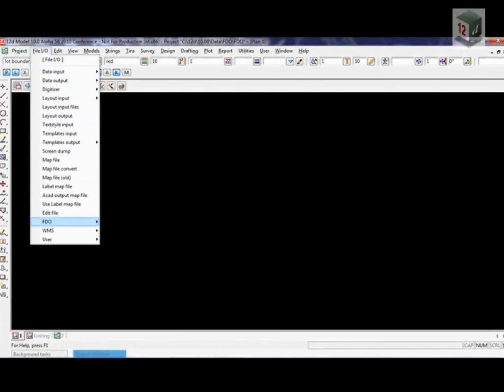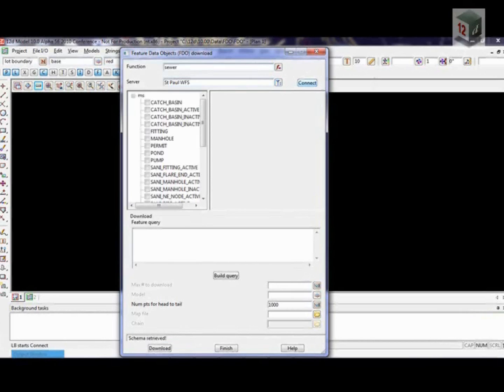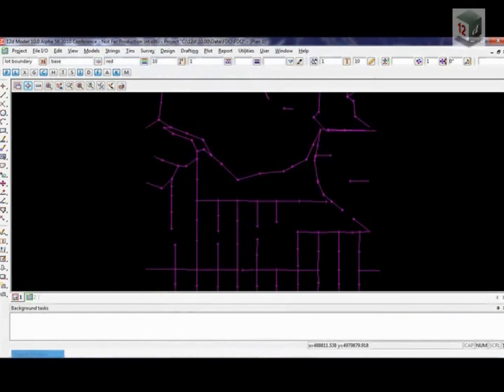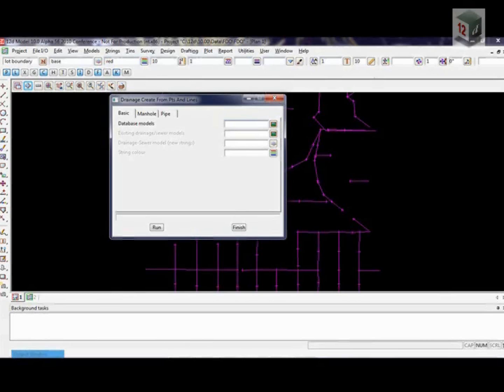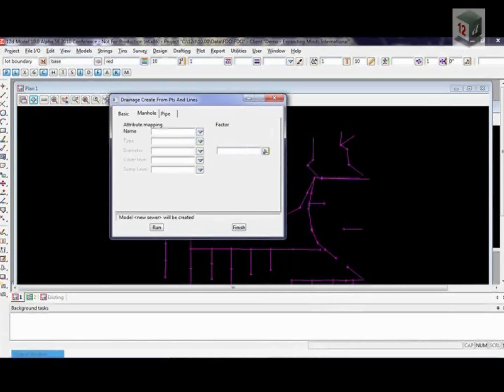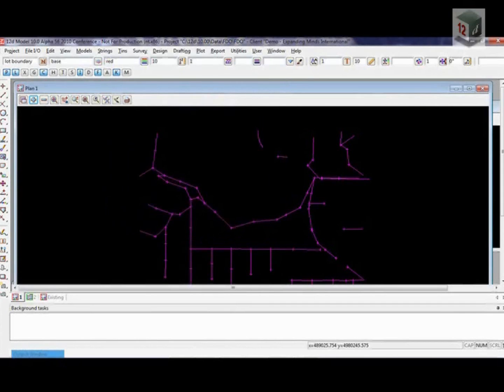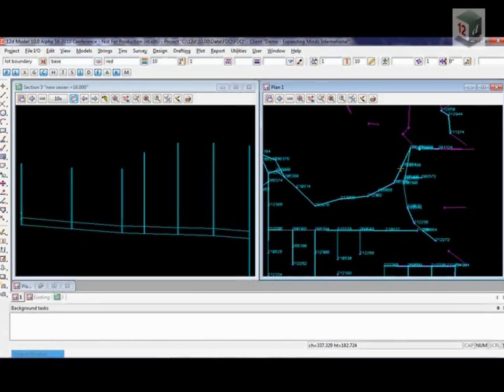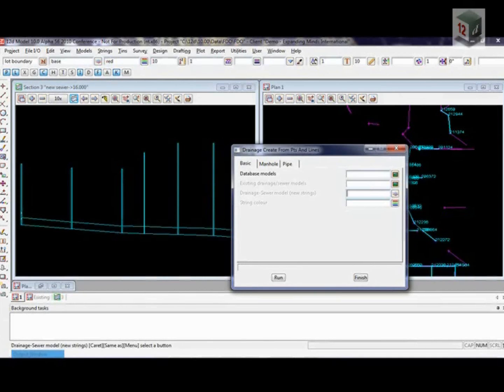Interactive GIS: City of Saint Paul - 12d Model International User Conference 2010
This video shows footage of a 2010 12d User Conference talk delivered by Rob Graham on behalf of Richard Ekobena of the City of St. Paul in the USA about their incorporation of GIS data into their work and how it has improved efficiency.

The 12d Model International User Conference 2010 was held on Sunday 7th, Monday 8th and Tuesday 9th March, 2010. It was attended by over 400 enthusiastic delegates, who enjoyed three days (and two nights) on 12d Model, future 12d directions, User presentations, a hints and tips, and the very popular 'Birds of a Feather' sessions.